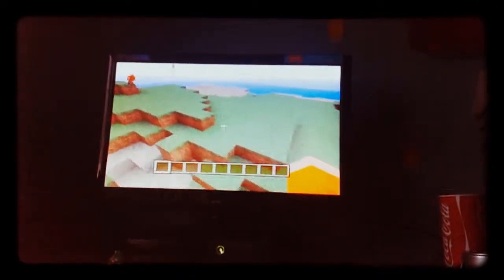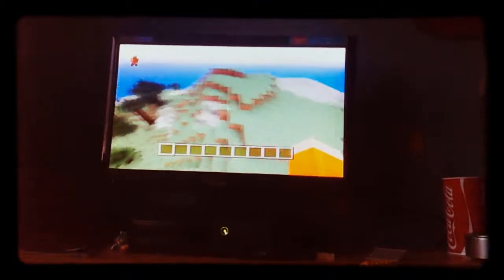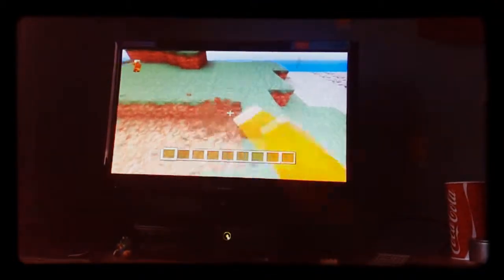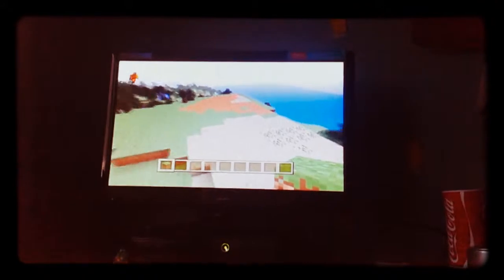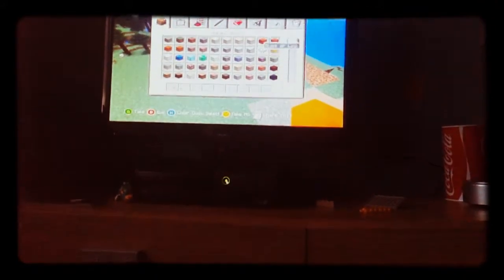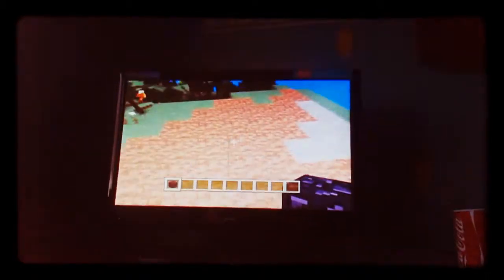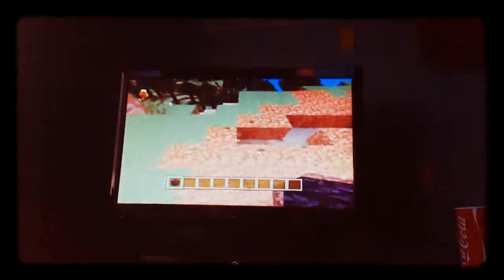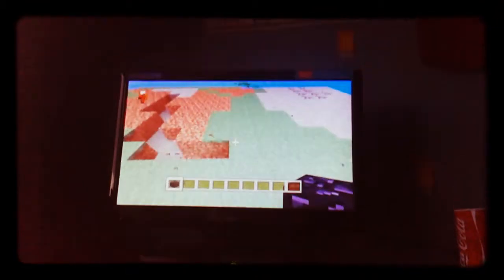How to make a valcano in minecraft FAIL!